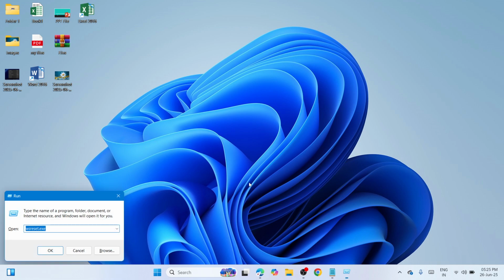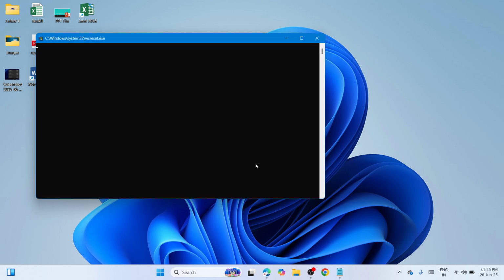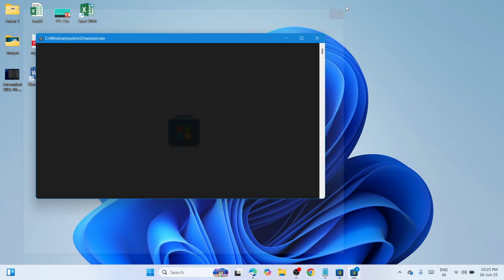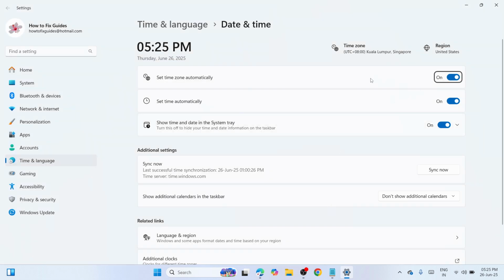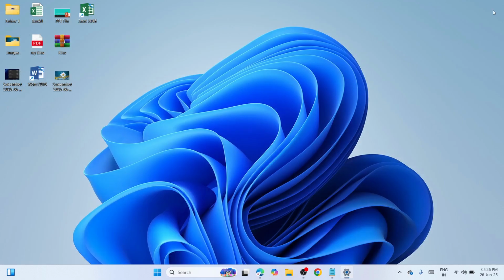EASY FIX For "0x00000194 Error Code" in Microsoft Store - SOLVED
EASY FIX For "0x00000194 Error Code" in Microsoft Store

This video tutorial shows you how to quickly fix the 0x00000194 error code in the Microsoft Store. The guide walks you through clearing the Store cache, verifying your internet connection, and ensuring your Windows system is fully updated. You’ll also learn how to reset the Microsoft Store app to resolve more persistent issues. Follow these simple steps to get your downloads and updates working again without errors.

Command:
wsreset.exe